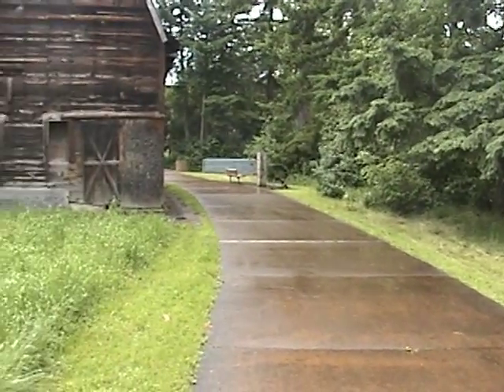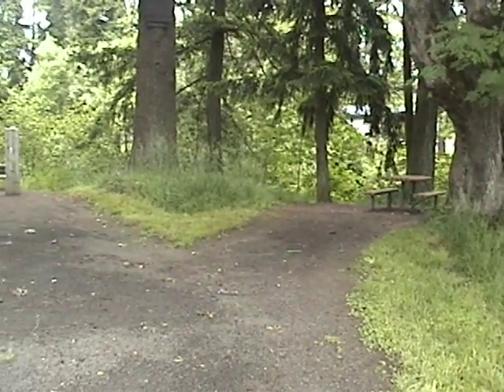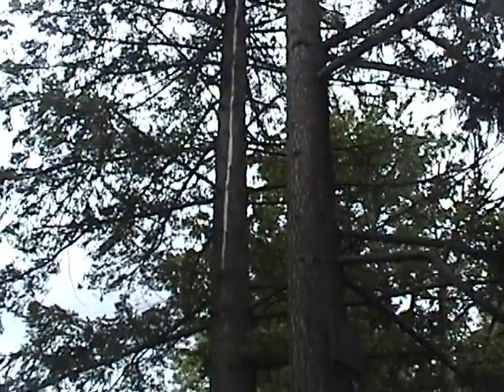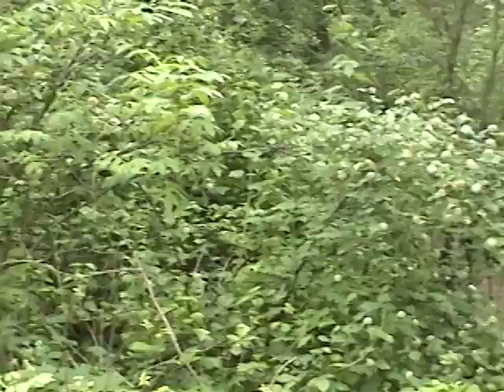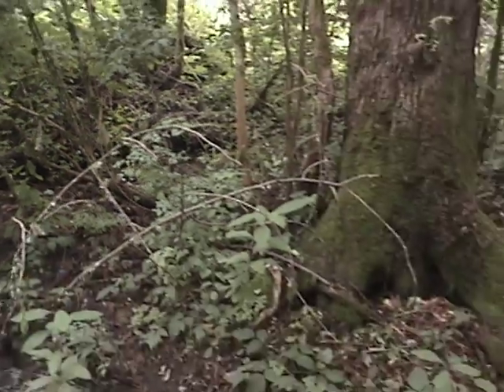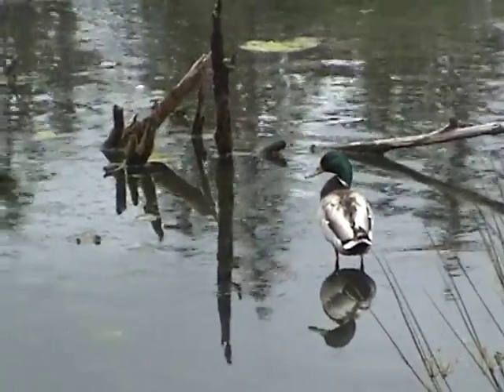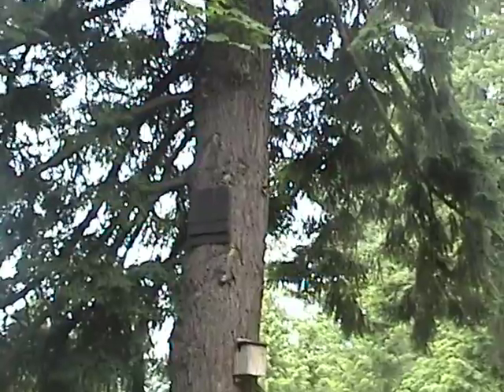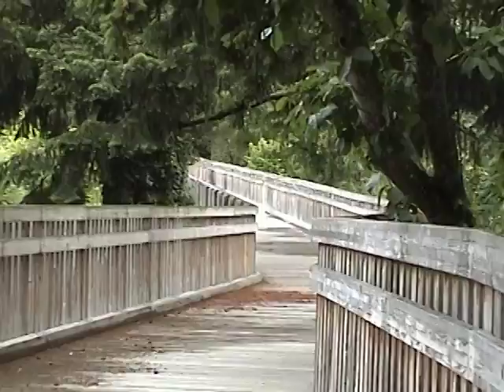Brown's Ferry Test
Watch and delete. Only a test with our ancient little camcorder. Rough draft, no editing, testing doing voice overs ... which are a snap with Final Cut Pro. I am shocked how easy voice overs are compared to Avid.
Any ideas if I can do anything with the footage?
Again, watch and delete ... please.